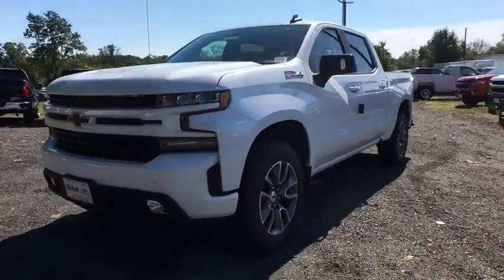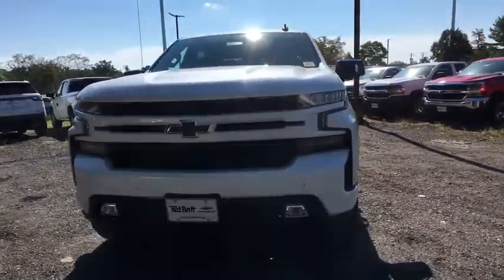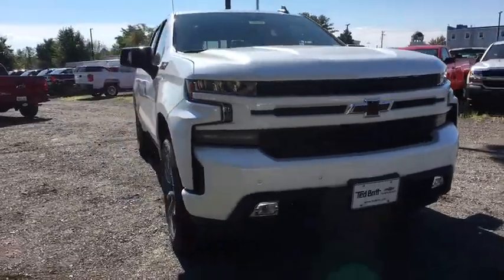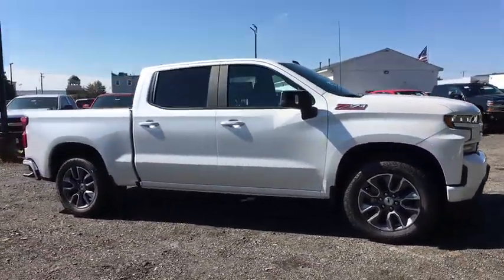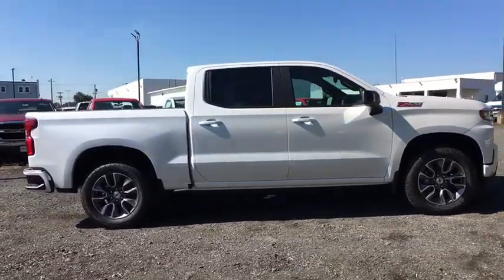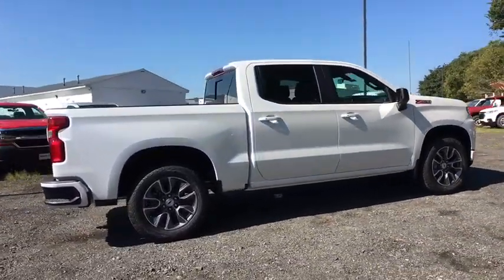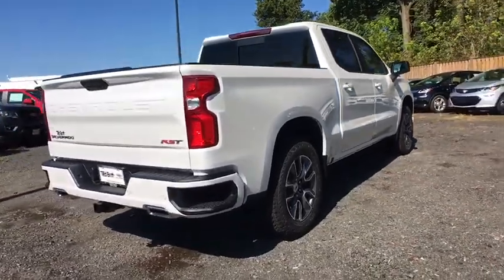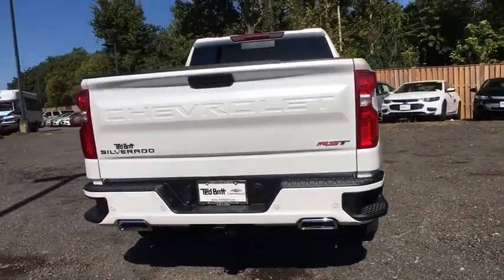2019 Chevrolet Silverado 1500 Sterling, Leesburg, Vienna, Chantilly, Fairfax, VA T90132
2019 Chevrolet Silverado 1500 RST - Stock#: T90132 - VIN#: 1GCUYEED1KZ128443

2019 Chevrolet Silverado 1500 RSTbrbrPriced below KBB Fair Purchase Price!
Black Bowtie  (front grille)|Bumper  front (Body-color.)|Bumper  rear (Body-color.)|Cargo tie downs (12)  fixed rated at 500 lbs per corner|CornerStep  rear bumper|Door handles  body-color|Fog lamps  front  LED|Glass  deep-tinted|Grille (Body color bars with high gloss Black mesh inserts.)|Headlamps  LED reflector with LED signature Daytime Running Lamps|Lamps  cargo area  cab mounted integrated with center high mount stop lamp  with switch on center switch bank|LED Cargo Area Lighting located in pickup bed  activated with switch on center switch bank or key fob|Mirror caps (High gloss Black.)|Mirrors  outside heated power-adjustable (Includes driver's spotter mirror.)|Recovery hooks  front  frame-mounted  black|Tailgate and bed rail protection cap  top|Tailgate  gate function manual with lift assist includes power lock and release|Taillamps  LED with signature|Tire carrier lock  keyed cylinder lock that utilizes same key as ignition and door|Tire  spare P265/70R17SL all-season  blackwall|Tires  P265/65R18SL all-season  blackwall|Wheel  17' x 8' (43.2 cm x 20.3 cm) full-size  steel spare|Wheels  18' x 8.5' (45.7 cm x 21.6 cm) Bright Silver painted aluminum|Air conditioning  single-zone manual  semi-automatic|Air vents  rear  heating/cooling|Assist handles front A-pillar mounted for driver and passenger  rear B-pillar mounted|Compass located in instrument cluster|Cruise control  electronic with set and resume speed  steering wheel-mounted|Defogger  rear-window electric|Door locks  power|Driver Information Center  4.2' diagonal color display includes driver personalization|Exterior Temperature Display located in radio display|Floor covering  color-keyed carpeting|Floor mats  rubberized vinyl rear (Deleted when LPO floor liners are ordered.)|Floor mats  rubberized vinyl  front (Deleted when LPO floor liners are ordered.)|Instrument cluster  6-gauge cluster featuring speedometer  fuel level  engine temperature  tachometer  voltage and oil pressure|Keyless Open and Start|Mirror  inside rearview  manual tilt|Power outlet  front auxiliary  12-volt|Power outlet  rear auxiliary  12-volt|Rear seat occupancy reminder|Remote vehicle starter system|Seat adjuster  driver 4-way manual|Seat adjuster  passenger 4-way manual|Seat trim  Cloth|Seat  rear 60/40 folding bench (folds up)  3-passenger (includes child seat top tether anchor)|Seats  front 40/20/40 split-bench with covered armrest storage  adjustable lumbar and under-seat storage (Not available with (PCH) Convenience Package with Bucket Seats.)|Steering column  lock control  electrical|Steering column  Tilt-Wheel  manual with wheel locking security feature|Steering wheel audio controls|Steering wheel  urethane|Theft-deterrent system  unauthorized entry|USB ports  dual  charge-only (2nd row)|Window  power front  drivers express up/down|Window  power front  passenger express down|Windows  power rear  express down|Alternator  220 amps (Included and only available with (L3B) 2.7L Turbo engine or (NHT) Max Trailering Package.)|Automatic Stop/Start|Battery  heavy-duty 730 cold-cranking amps/80 Amp-hr  maintenance-free with rundown protection and retained accessory power|Brakes  4-wheel antilock  4-wheel disc with DURALIFE rotors|Capless Fuel Fill|Durabed  pickup bed|Engine  2.7L Turbo (310 hp [231 kW] @ 5600 rpm  348 lb-ft of torque [471 Nm] @ 1500 rpm) (Not available with (Z71) Z71 Off-Road Package.)|Exhaust  single outlet|Four wheel drive|Frame  fully-boxed  hydroformed front section|GVWR  7000 lbs. (3175 kg) (Requires Crew Cab or Double Cab 4WD model and (L3B) 2.7L Turbo engine.)|Rear axle  3.42 ratio (Included with (L84) 5.3L EcoTec3 V8 engine and (NHT) Max Trailering Package.)|Steering  Electric Power Steering (EPS) assist  rack-and-pinion|Transfer case  single speed electronic Autotrac with rotary dial control (4WD models only)|Transmission  8-speed automatic  electronically controlled with overdrive and tow/haul mode. Includes Cruise Grade Braking and Powertrain Grade Braking|Audio system feature  6-speaker system|Audio system  Chevrolet Infotainment 3 system 8' diagonal color touchscreen  AM/FM stereo. Additional features for compatible phones include: Bluetooth audio streaming for 2 active devices  voice command pass-through to phone  Apple CarPlay and Android Auto capable.|Bluetooth for phone  connectivity to vehicle infotainment system|Chevrolet 4G LTE and available built-in Wi-Fi hotspo